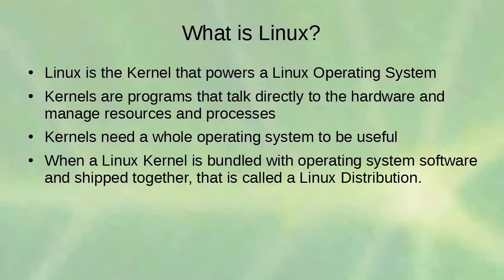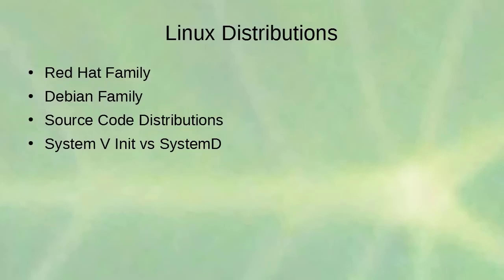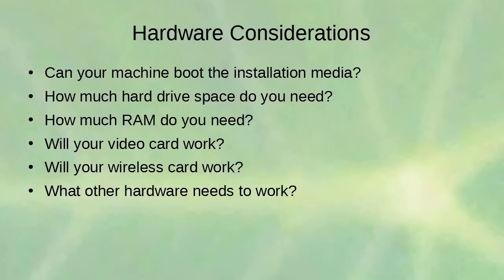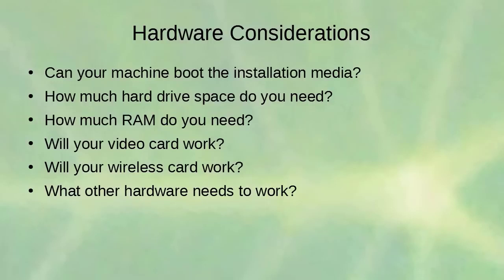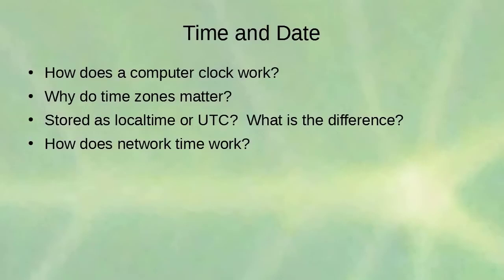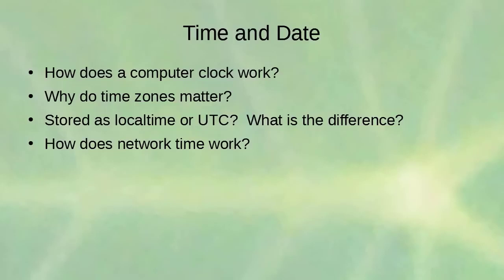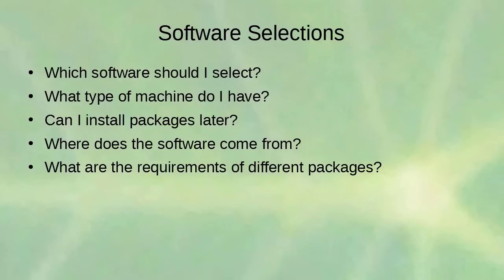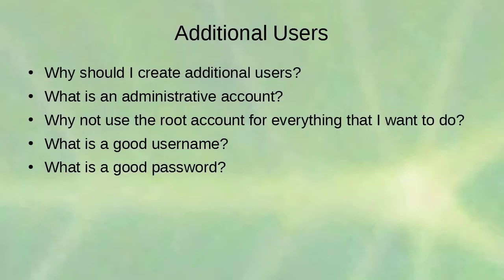Linux System Administration Full Course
This video will provide you with the skills that is needed to be a Linux system administrator or Linux sysadmin.
A system administrator, or sysadmin, is a person who is responsible for the upkeep, configuration, and reliable operation of computer systems; especially multi-user computers, such as servers. The system administrator seeks to ensure that the uptime, performance, resources, and security of the computers they manage meet the needs of the users, without exceeding a set budget when doing so.

This course is broken down into 2 parts. First part of this course you will learn about client side system administration and second part of this course you will learn server side system administration.

⭐️ Contents ⭐
(0:00)   Linux Client Administration - Linux Installation Overview
(41:44)  Linux Client Administration - Command Line Navigation
(1:08:53)  Linux Client Administration - File Systems
(1:40:00)  Linux Client Administration - People and Permissions
(2:09:00)  Linux Client Administration - Software Repositories
(2:28:48)  Linux Client Administration - Programs and Scripts
(2:54:32)  Linux Client Administration - Services and Firewalls
(3:28:54)  Linux Client Administration - Processes and Resources
(4:07:10)  Linux Client Administration - Kernel and Hardware
(4:38:05)  Linux Client Administration - Logs and Queues
(4:59:00)  Linux Server Administration - Linux Installation Overview
(5:10:09)  Linux Server Administration - Network File System (NFS) Overview
(5:20:28)  Linux Server Administration - Samba Overview
(5:26:52)  Linux Server Administration - Apache Web Server Overview
(5:37:30)  Linux Server Administration - Database Server Overview
(5:45:03)  Linux Server Administration - Secure Shell Server Overview
(5:52:24)  Linux Server Administration - Mail Servers (Postfix) Overview
(6:04:08)  Linux Server Administration - Dynamic Host Configuration Protocol (DHCP) Overview
(06:14:12) Linux Server Administration - Domain Name System (DNS) Overview
(6:33:08)  Linux Server Administration - Simple Network Management Protocol (SNMP) Overview

⭐️ Credit⭐
Author: NetSecProf